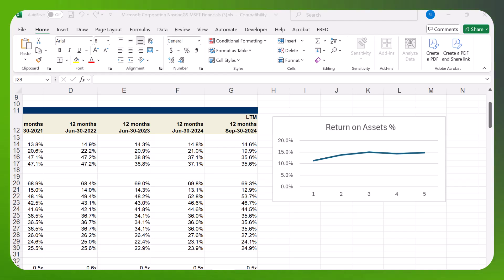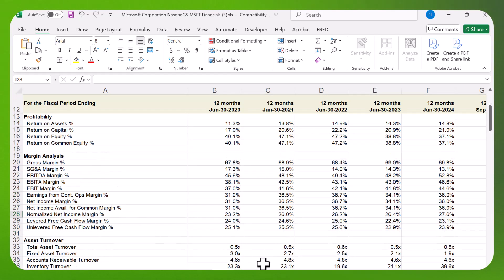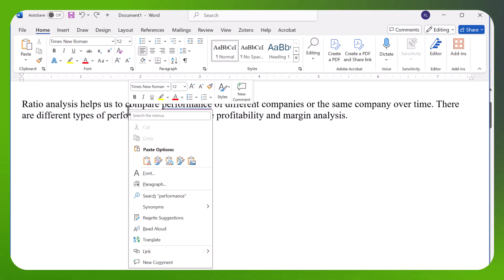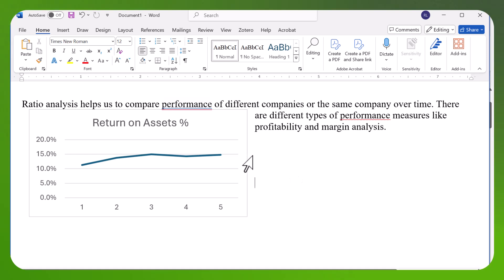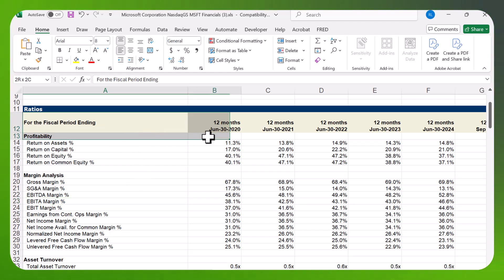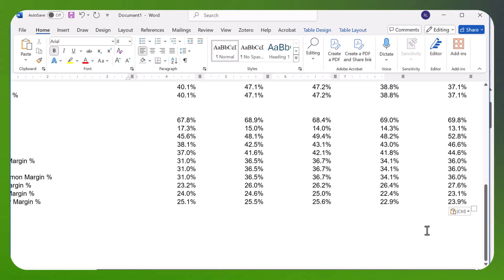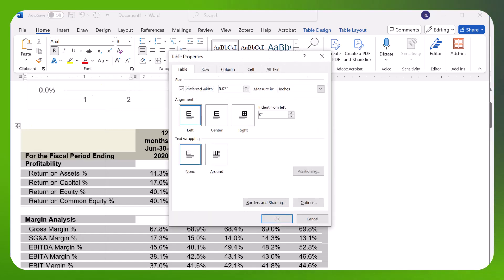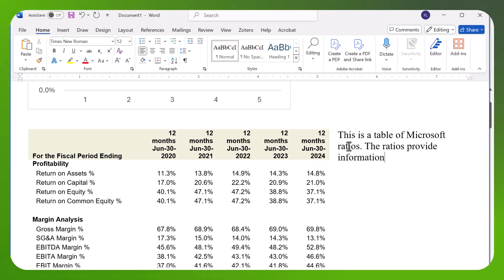Importing Excel Tables and Graphs into Word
This video shows you how to import tables and graphs from Excel into Word and shows you some simple formatting as well.